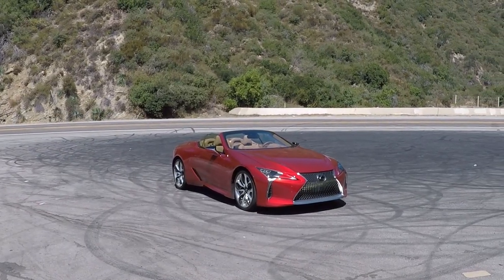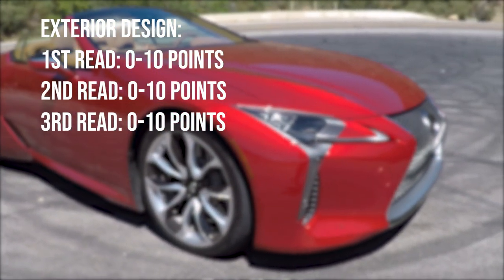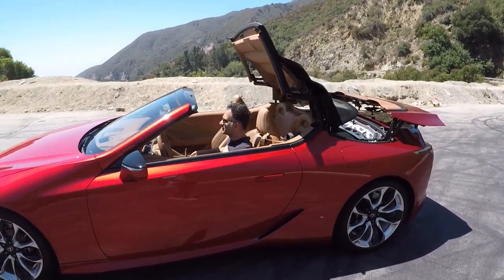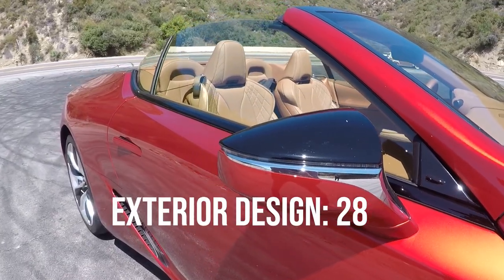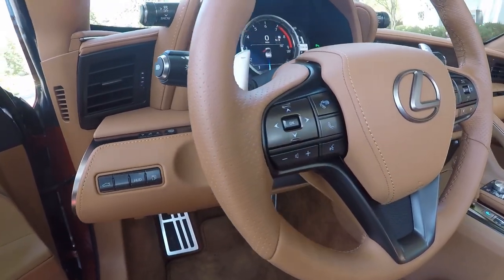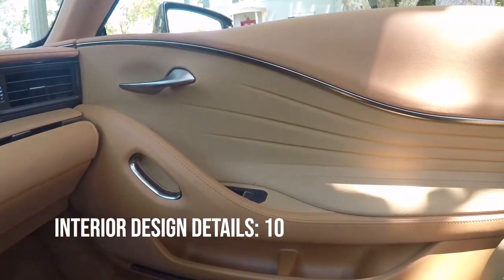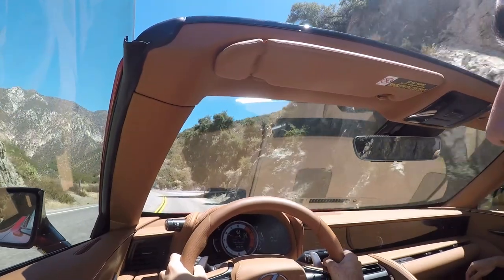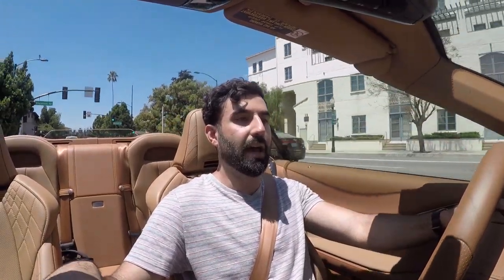Lexus LC 500 Convertible Design Review and Score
Pouria Savadkouei Scoring the design of the new Lexus sports car using the following scoring system:

Exterior Design:
1st read: 0-10 points
2nd read: 0-10 points
3rd read: 0-10 points

Interior Design:
Overall design theme: 0-10 points
Interior details: 0-10 points
Ergonomics: 0-10 points

Driving experience / X-factor
Driving position: 0-10 points
User engagement: 0-10 points
Sound: 0-20 points